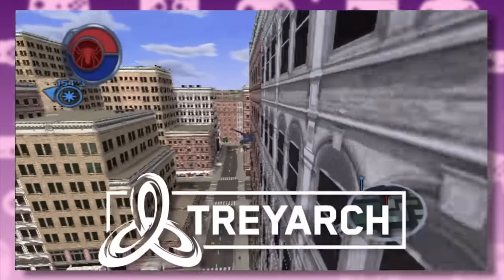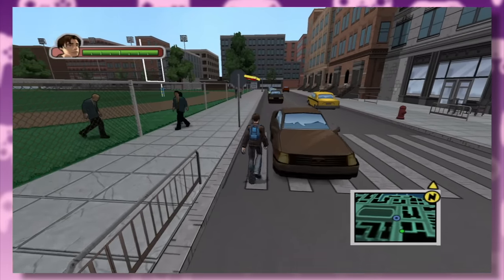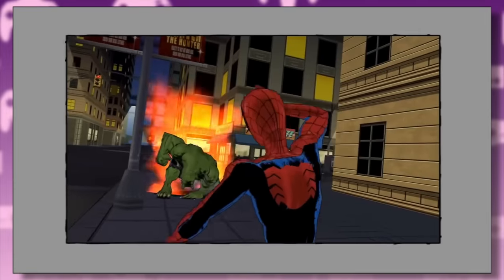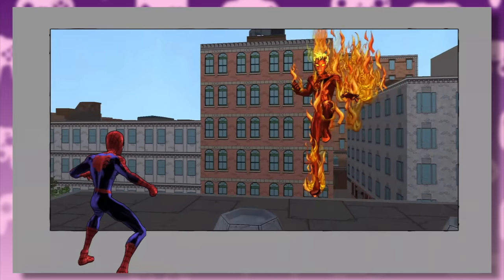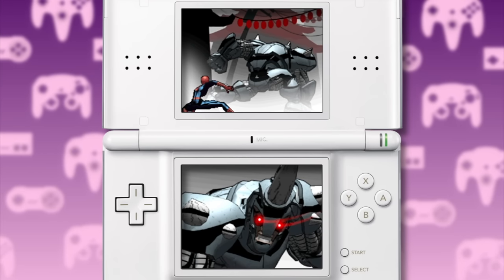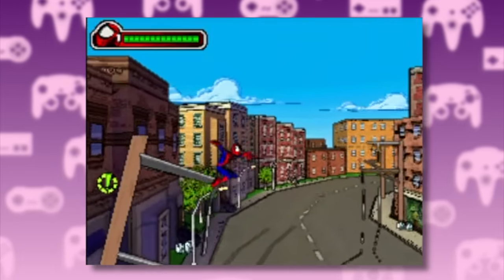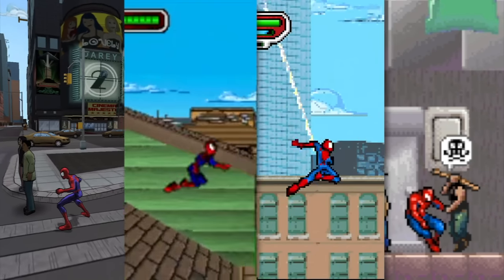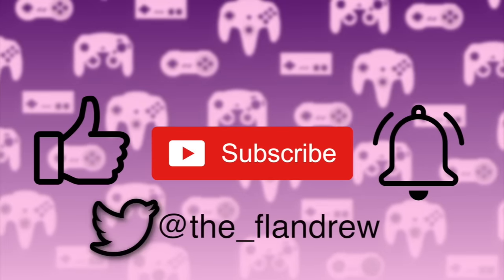Comparing Every Version of Ultimate Spider-Man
In this video, we're comparing every version of Ultimate Spider Man, which was released on: Playstation 2, GameCube, Xbox, PC, Mac, Nintendo DS, Game Boy Advance and Mobile